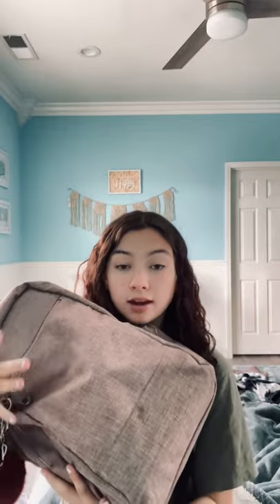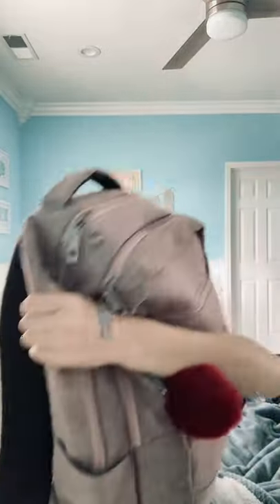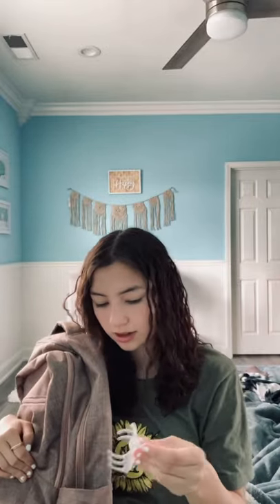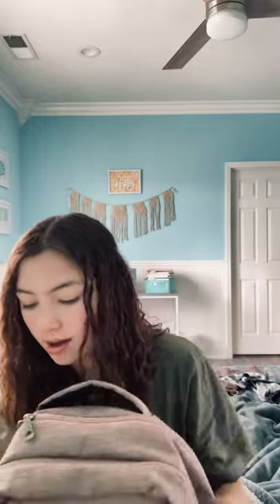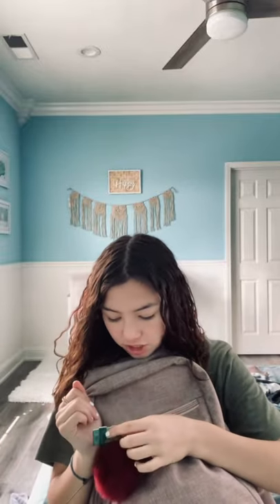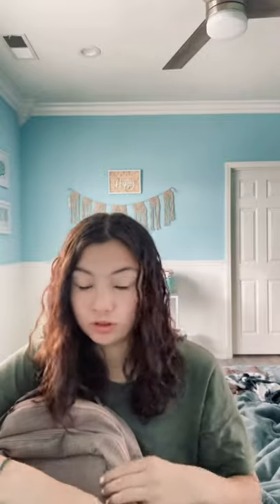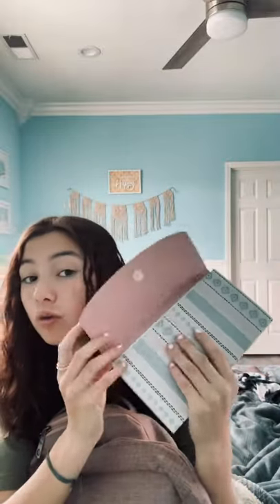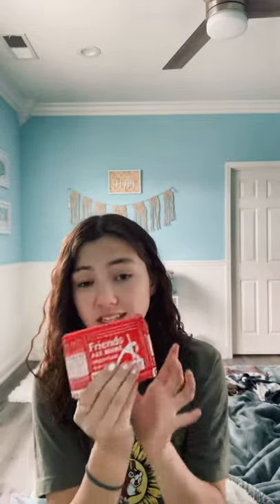Back to school- What’s in my pack back?!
heyy guys here is the link to the back pack

Laptop Backpack,Winblo 15 15.6 Inch College Backpacks Lightweight Travel Daypack - Mauve Pink

Also here is the link to my favorite note books for school!

Five Star Spiral Notebooks, 1 Subject, College Ruled Paper, 100 Sheets, 11 x 8-1/2 inches, Assorted Colors, 6 Pack (38057)